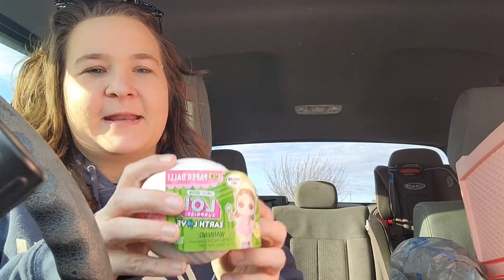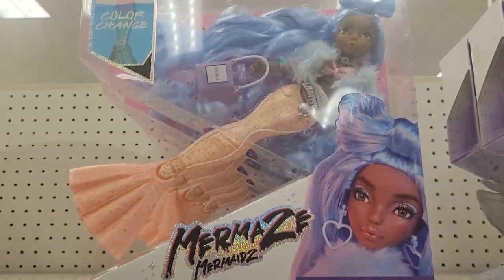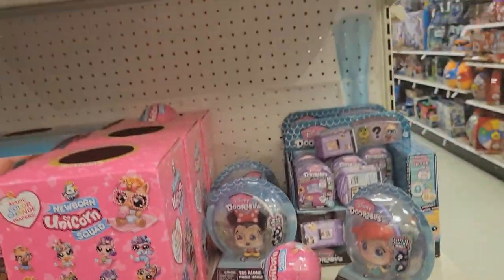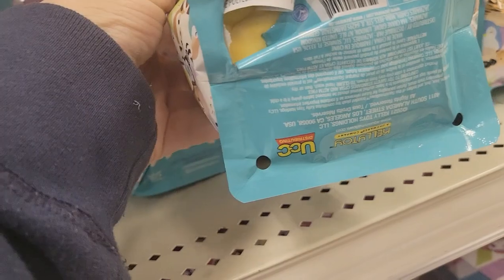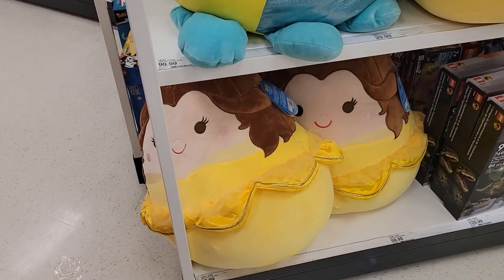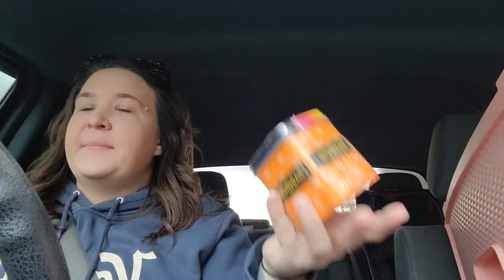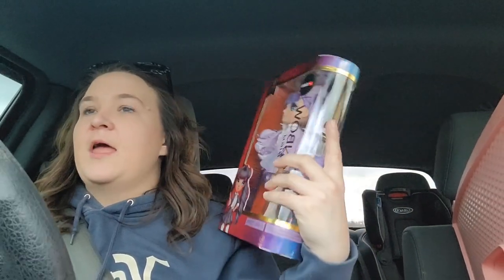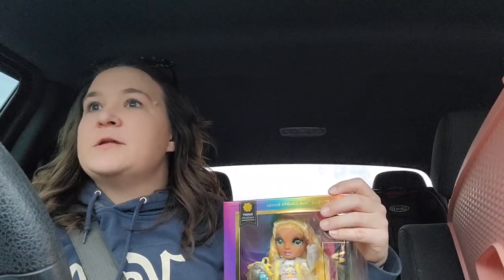Toy Hunting!!! Looking for Shadow High